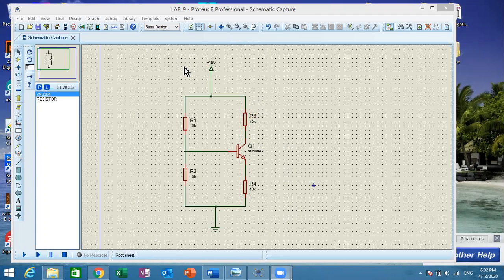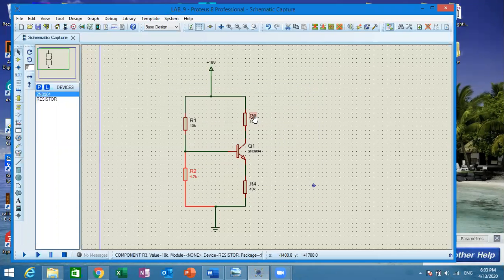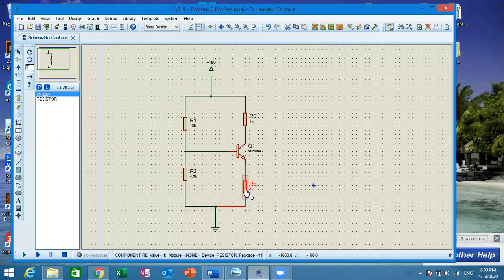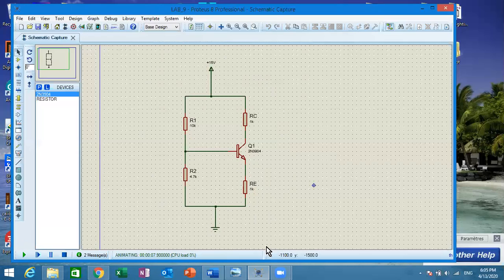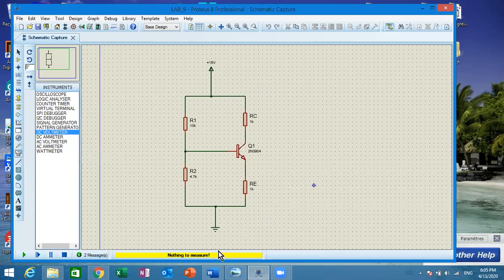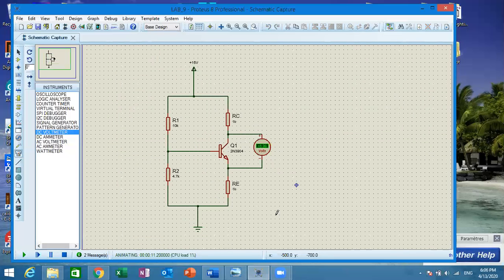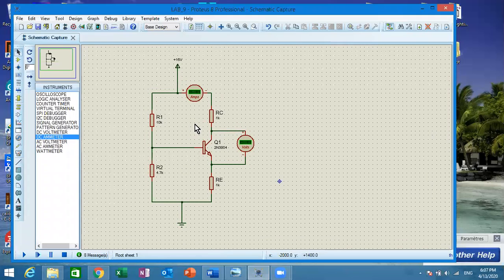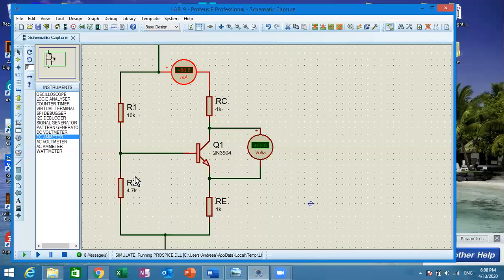3. Changing values and starting simulation take 2 2020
This Video has sound.